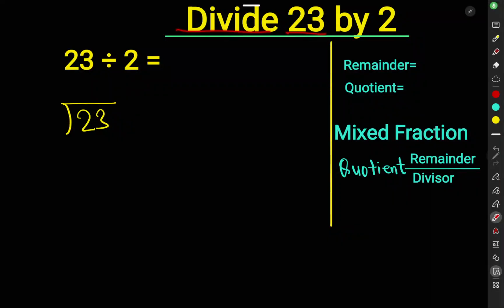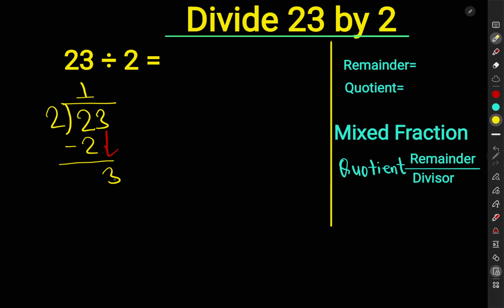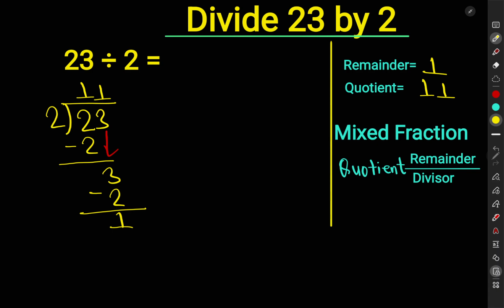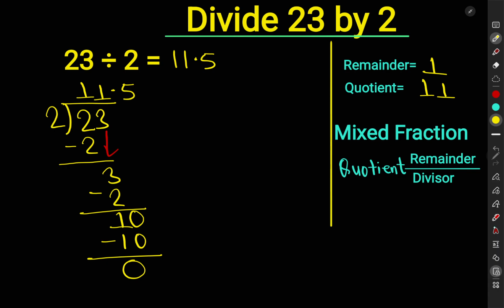23÷2 Divide 23 by 2 (Long division Method)